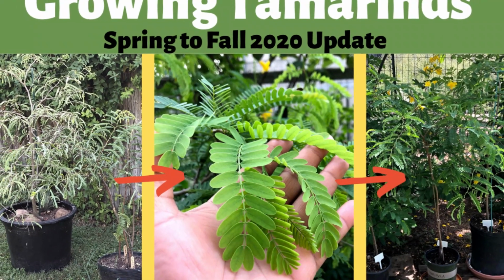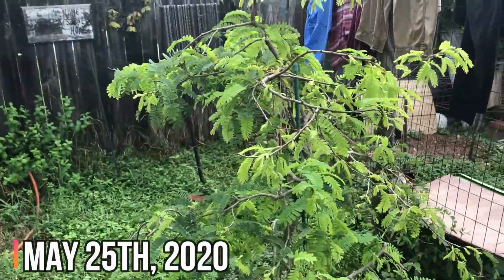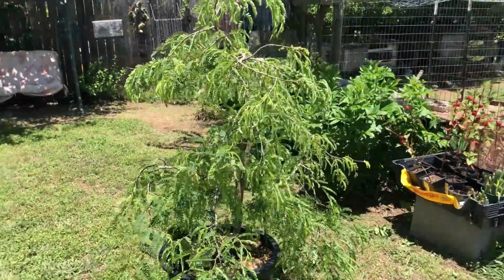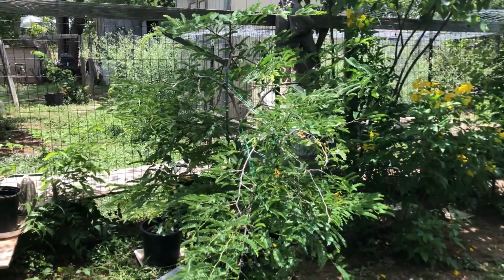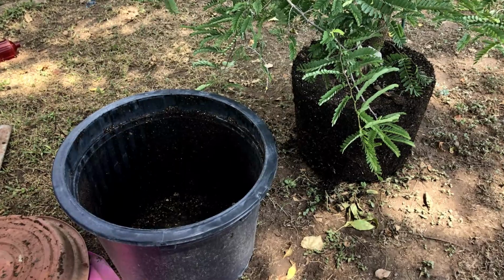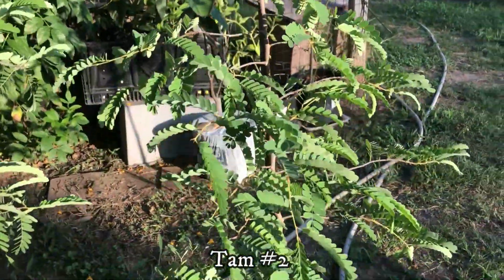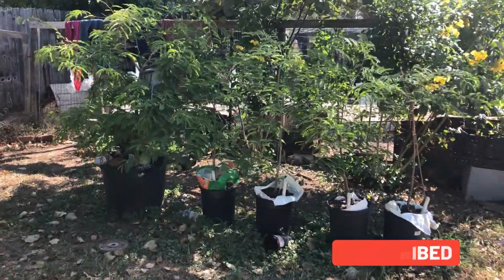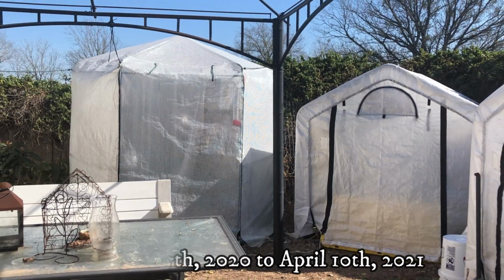Growing Tamarinds Part 3| Spring to Fall 2020 Update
Tamarinds are easy to grow from seeds and I’ve been growing tamarinds since 2015 and September 2018. In this third update video, we’ll see how the young tamarind trees (Tammy the Tamarind, Tamarindus, Indica, Tam #1, and Tam #2) grow while they are in the Texas spring weather from March to October 2020 once they go into a winter greenhouse.

Table of Contents:
0:00 Intro
0:45 Fresh out of the winter greenhouse
1:50 Prune update
2:26 More Growth-Young tamarind check
3:46 Full sun tamarind tree view
5:14 Young tamarinds check
6:07 Young tamarinds growth
6:39 Tammy the Tamarind in summer
7:27 Tamarinds growing in summer
8:11 New fertilizer results
9:12 Tammy gets a new container
10:24 Tamarind birthdays and presents
12:07 New container results
12:34 Tamarinds before cold weather
14:35 Cold weather and into the greenhouse
16:03 Tamarind growth recap

If you want to learn how I made the self-watering and self-wicking bucket, check out this video:

I plan to make another update video of the tamarinds from Fall 2020 to Spring 2021: (pending, check back in late winter 2022)